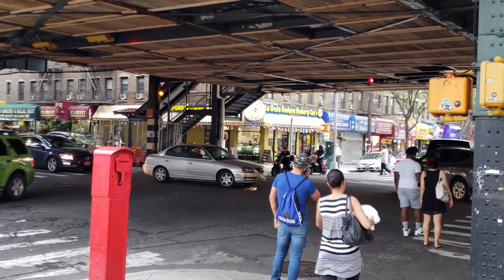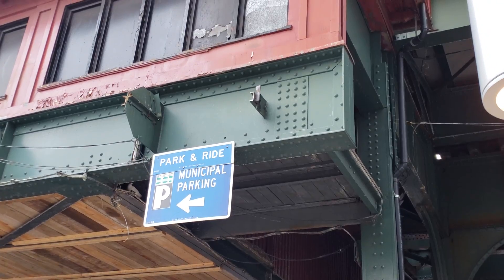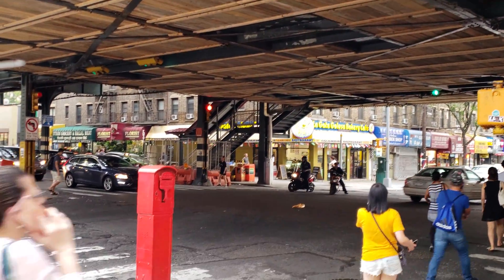Samsung Galaxy S9 Plus 4K 60fps Camera Test